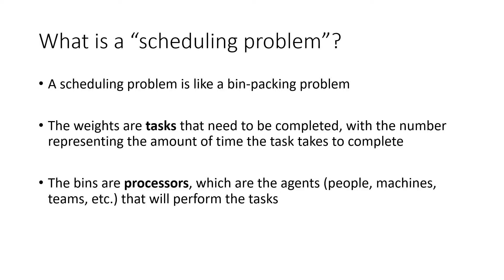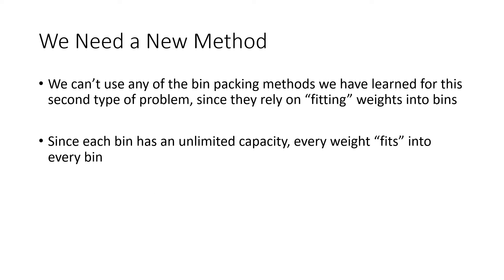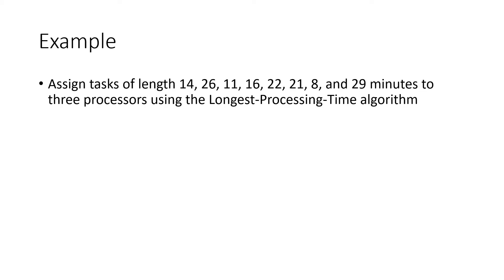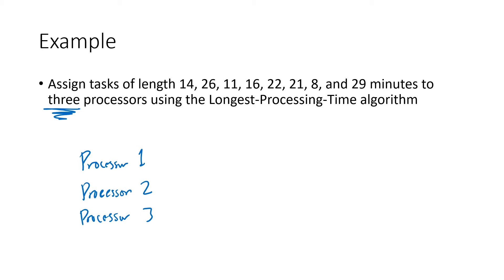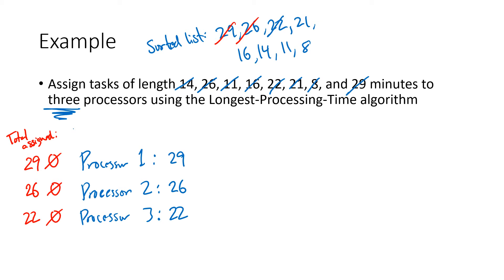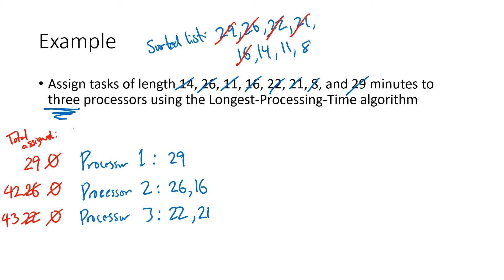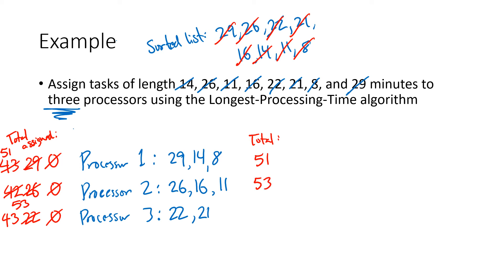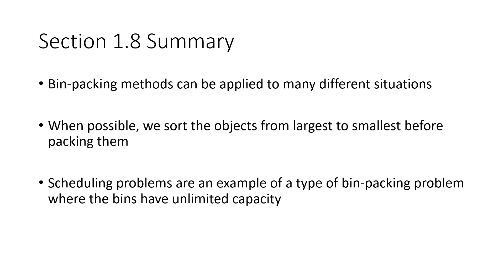Math for Liberal Studies - Lecture 1.8.4 Scheduling Problems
This is the last video for Math for Liberal Studies Section 1.8: Bin Packing and Scheduling. In this lecture, I discuss different types of scheduling problems and how we can apply bin-packing ideas to those problems. Specifically, I discuss the Longest-Processing-Time (LPT) algorithm and work through a sample problem.